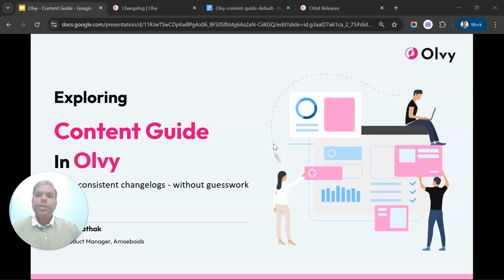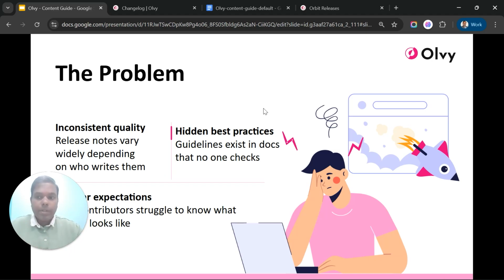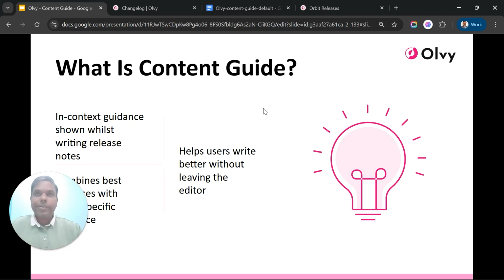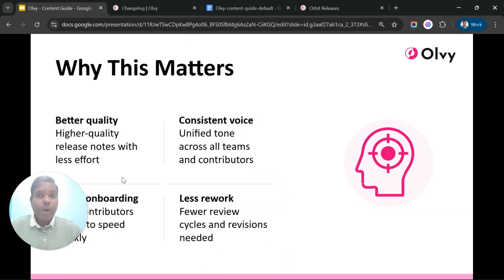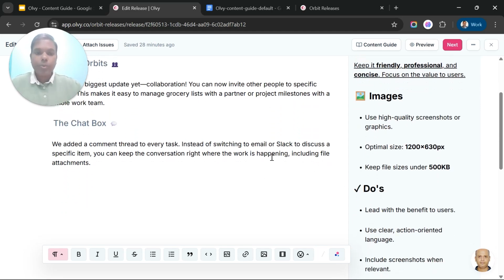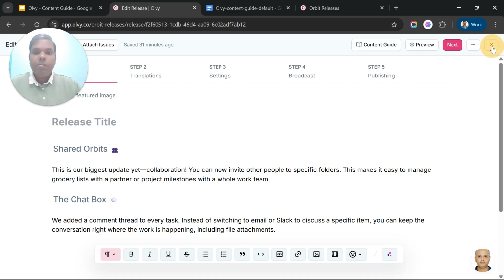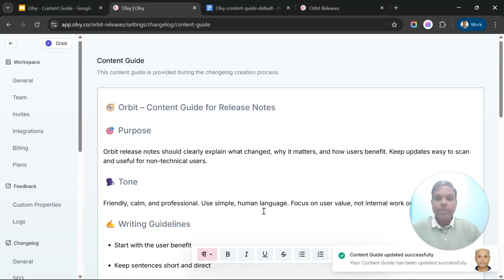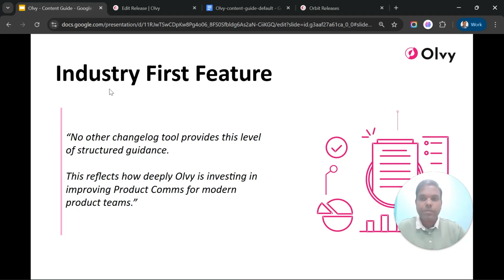How to Standardize Your Changelog or Release Notes with Olvy’s Content Guide Feature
Inconsistent changelogs and release notes can confuse users and dilute product communication. Olvy’s Content Guide feature helps you bring structure, clarity, and consistency to every update you ship 🚀

In this video, we walk you through how the Content Guide helps teams standardize their changelogs and release notes, so every update follows the same format, tone, and best practices.

🧩 What the Content Guide feature is and why it matters
📋 How to define a consistent structure for changelogs and release notes
✍️ How guided content prompts help teams write clearer updates
🎯 How standardization improves user understanding and product adoption
⚡ Best practices for maintaining high-quality release communication at scale

🔹 Product Managers and Product Marketers
🔹 Engineering and Release teams
🔹 SaaS teams looking to improve release communication
🔹 Anyone tired of inconsistent or unclear changelogs

🚀 Create consistent, user-friendly release notes with Olvy